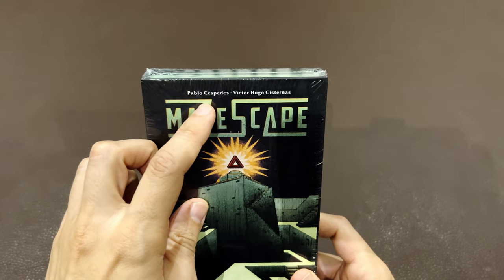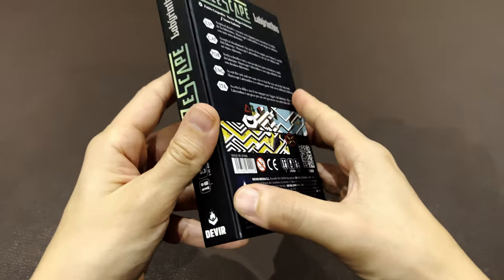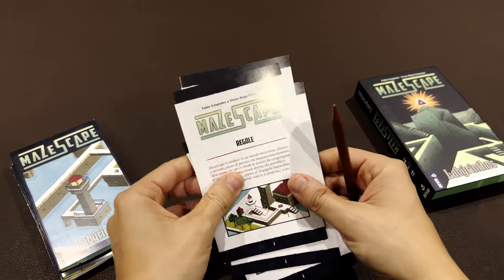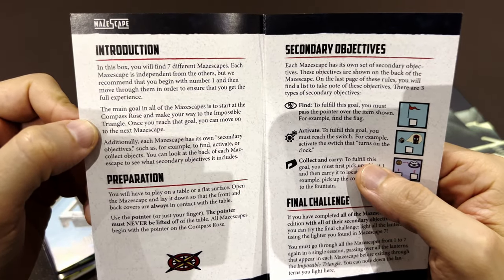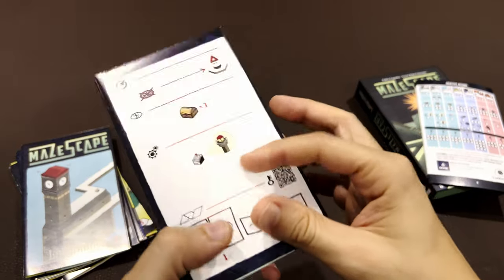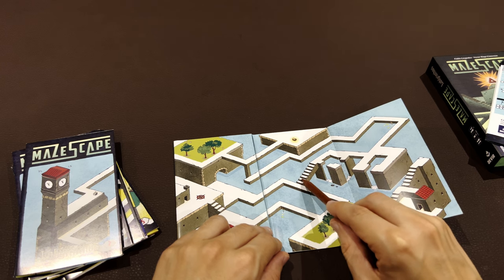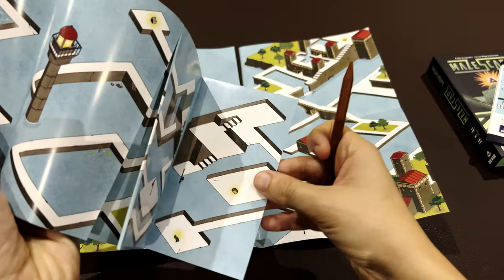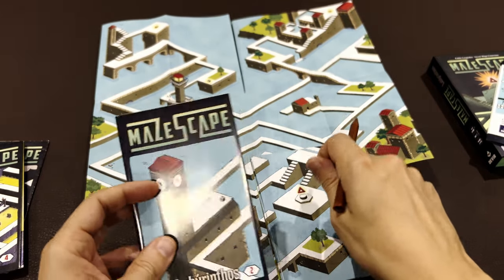Mazescape: Labýrinthos | Inside #118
Unboxing of Mazescape: Labýrinthos (2021)

Mazescape is a fascinating and intriguing game of labyrinths for one player that guarantees intense brain racking moments as you search for the exit. It is a game you can take anywhere and play time and time again to discover all the different nooks and crannies of the seven maps included.

It is a completely unique concept that promises to equally surprise and create headaches in equal measure. In this original game from Devir, you will unfold a map on the table, where you will start at the compass rose with the pointer you will find in the box, moving it along the labyrinth paths marked in white without ever lifting it from the map. You will have to open and close different parts of the map in search of the Impossible Triangle that will allow you to escape the maze. You can go under bridges, climb up ladders and run around in circles in the maze and in your own head until the exit finally leads you to… the next map!

In Mazescape: Labýrinthos you will go through three well defined territories: the docks, the graveyard, and the mountain. The first of the maps will help you to understand the most essential concepts of the game. Then. from there, they will become progressively more complicated until reaching the final challenge. They also have a bunch of secondary objectives that you can explore to get the very most out of the game.
(source BGG)

I like mixing board games, miniatures, LEGO, Trading Card Games and photography to uncover hidden stories.
Follow my content to be surprised with never seen before stories